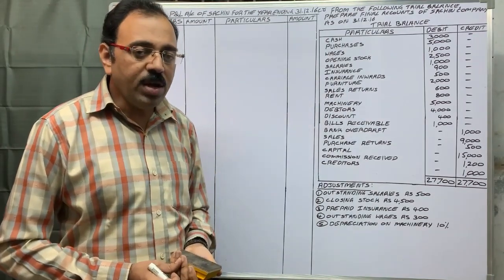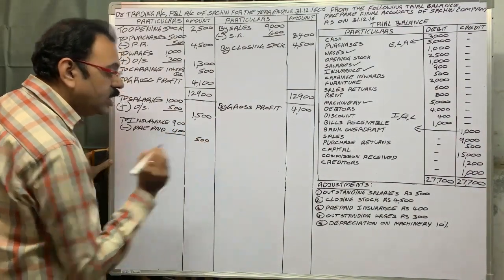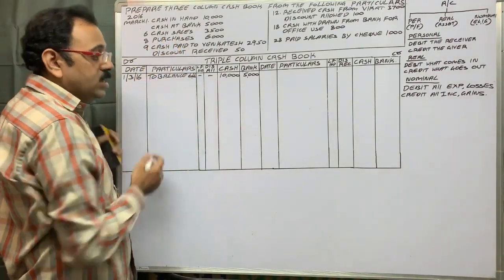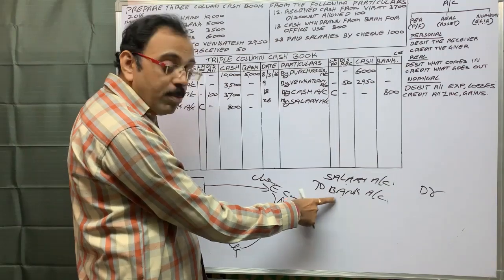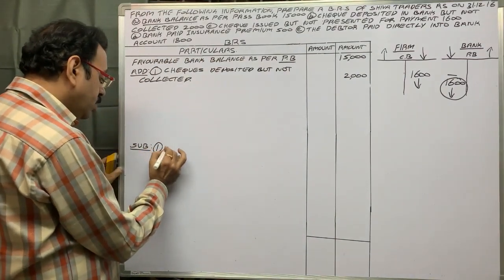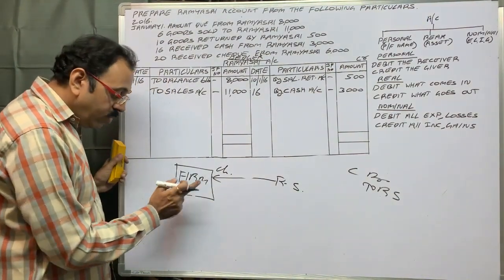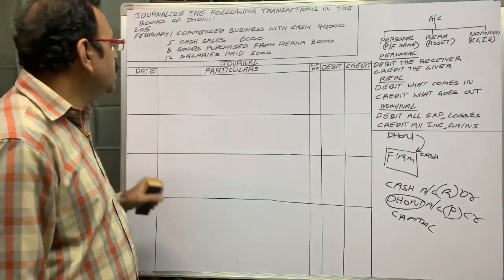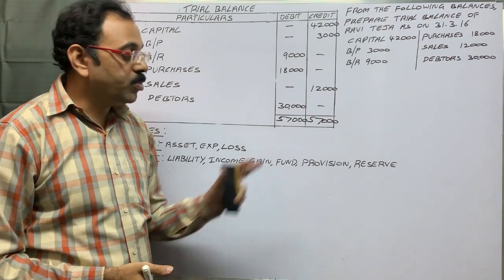inter first year commerce may 2018 public exam question paper solutions hd video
inter first year commerce may 2018 public exam question paper solutions (final accounts, triple column cash book, brs, ledger, subsidiary books, journal, journal proper and trial balance)